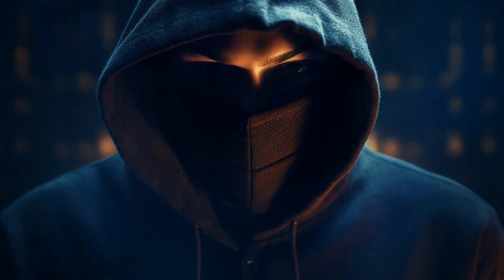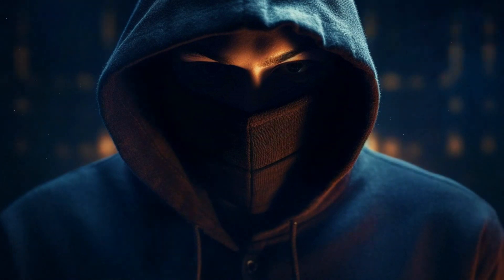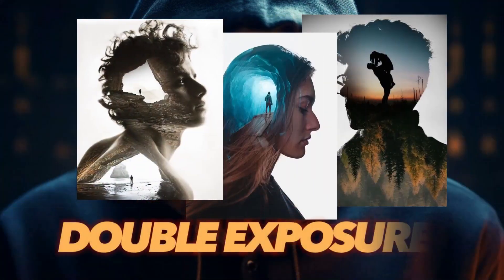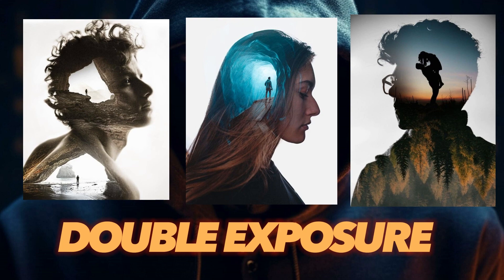How I Make Double Exposure Effect in Coreldraw with Transparency Tool - Ahsan Sabri